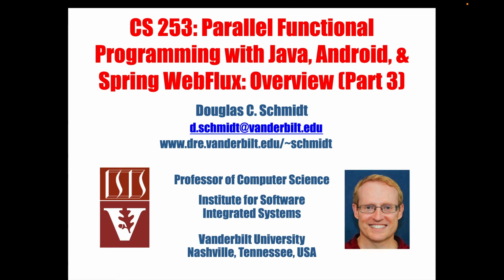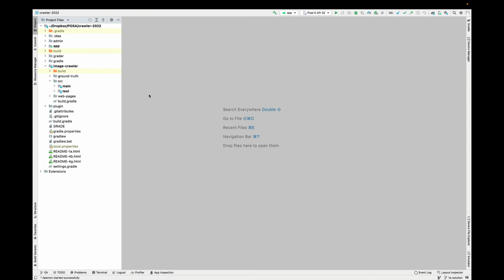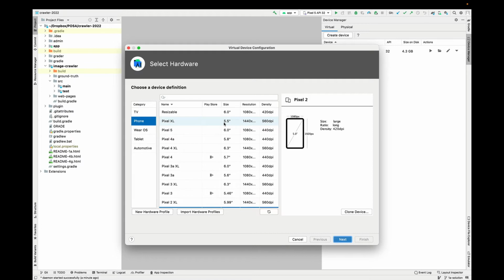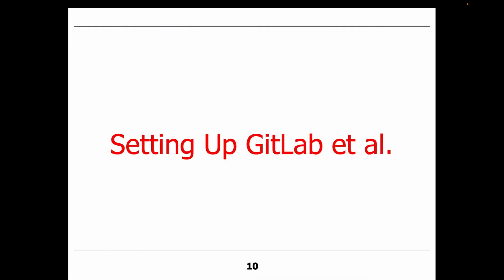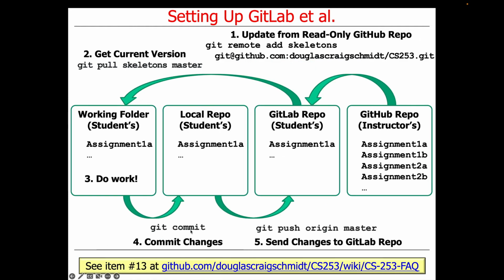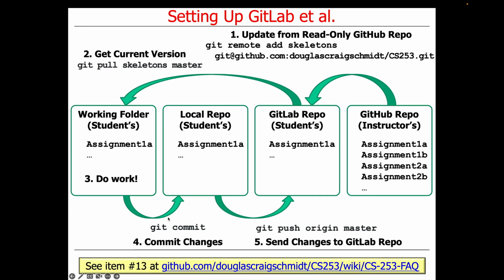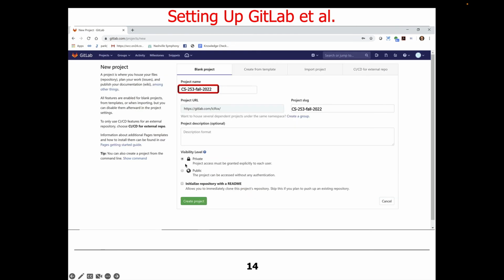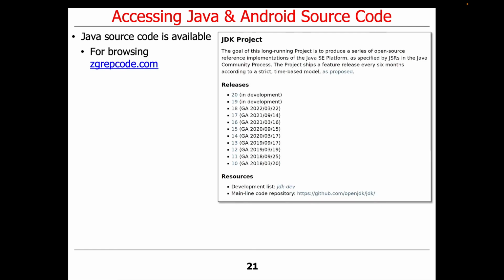CS 253: Parallel Functional Programming with Java, Android, & Spring WebFlux: Overview (Part 3)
This video gives an overview of setting up the Java & Android IDE on Android Studio, setting up GitLab et al., and accessing Android & Java source code for my Fall 2022 CS 253 course at Vanderbilt University.